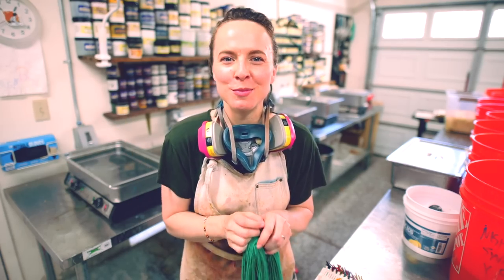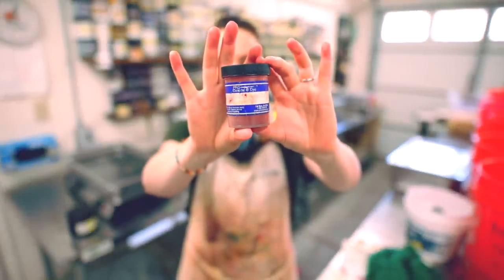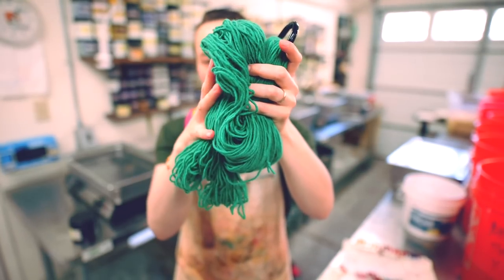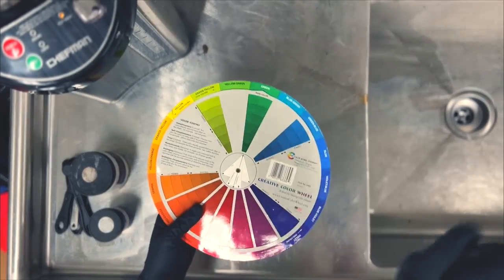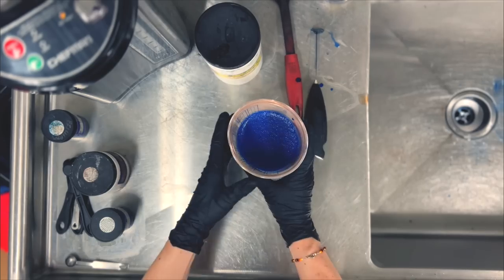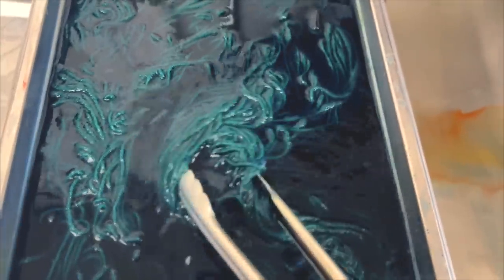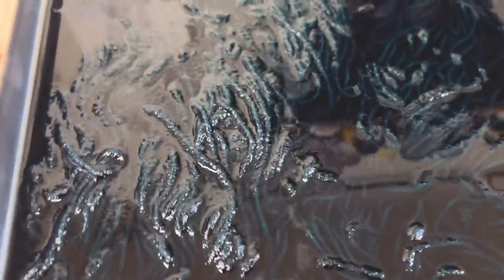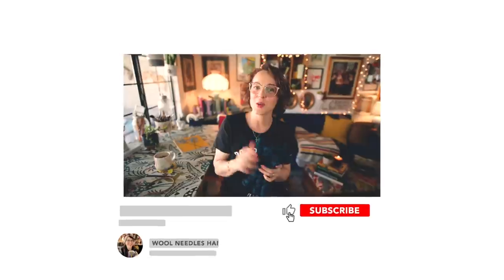OVER-DYEING YARN FOR A VIEWER ❤️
Today we're venturing into the Fiber for the People dye studio to make good on a promise from years ago.  Let's dive in!

All of the patterns mention in this video can be found by following this link:

🧶Ravelry: @TaylerEarl

Shop Update: Saturday, July 8th at 10 AM PDT